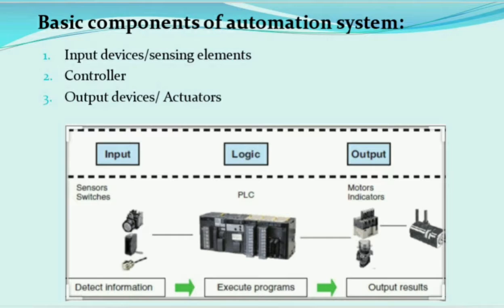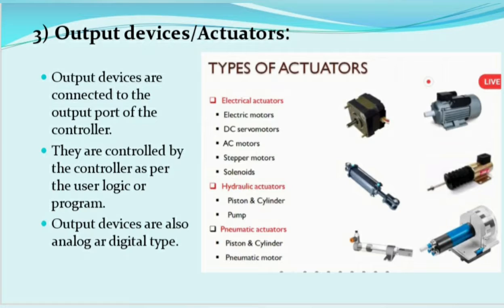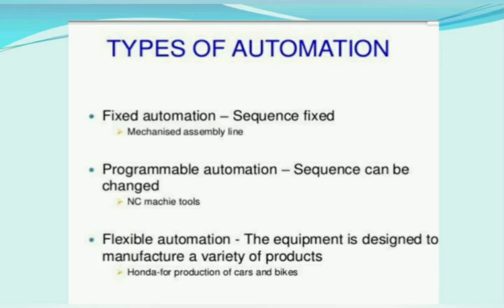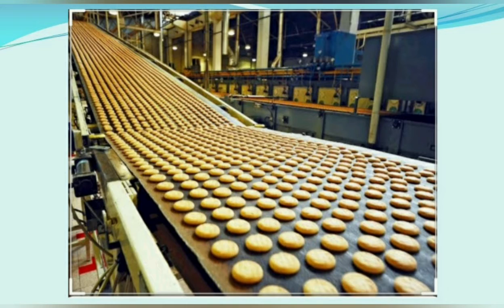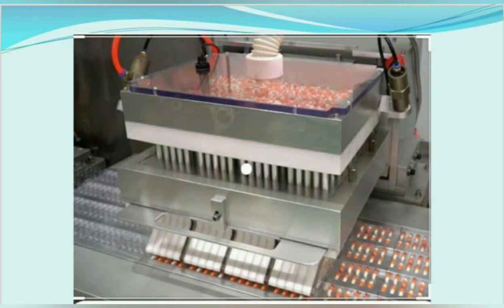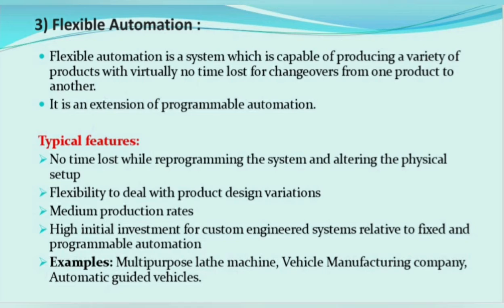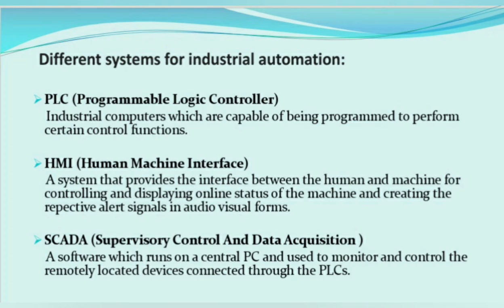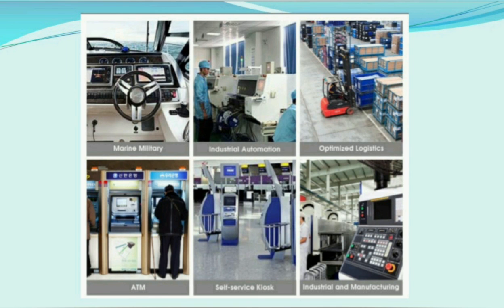Types of automation